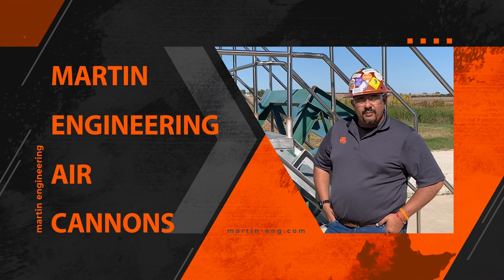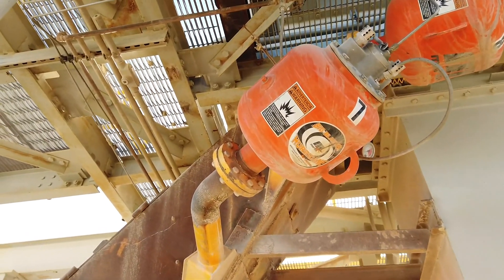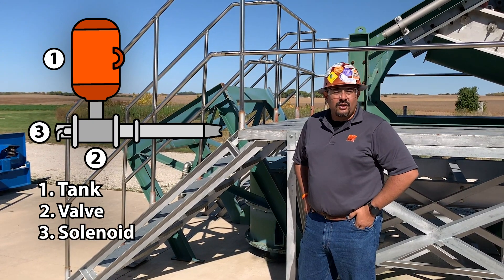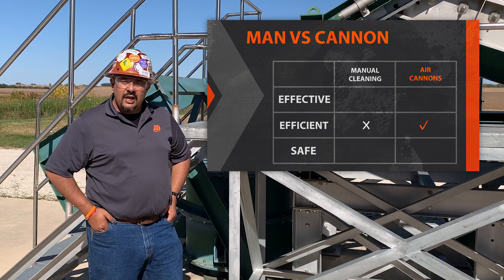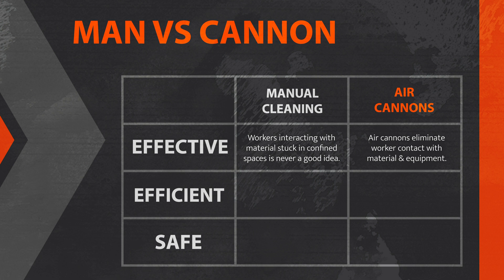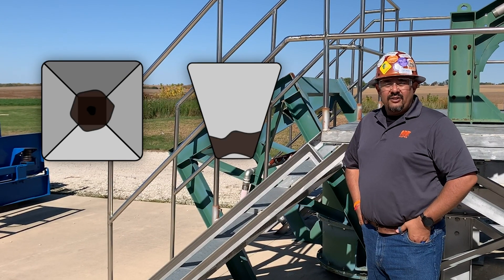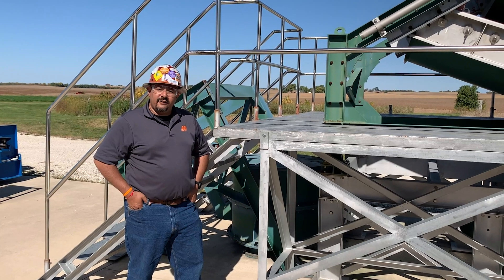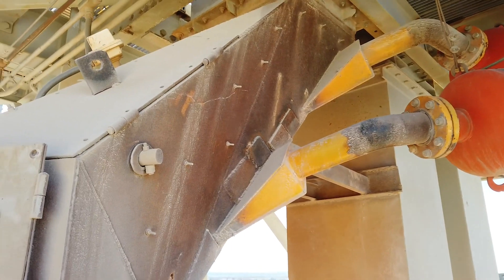Air Cannons 101 | How Air Cannons can help maximize production in your operation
Material hung up in a hopper or head chute of a conveyor transfer point?

Shutting down during shifts to get a process back online?

Using hammers or lances to clear material?

Consider maximizing production and minimizing labor with air cannons.

Air cannons provide a safe, effective, and efficient method of clearing material blockages and maintaining proper material flow. Join us as we discuss common material flow challenges and the advantages that air cannons provide in making your operation cleaner, safer, and more productive.